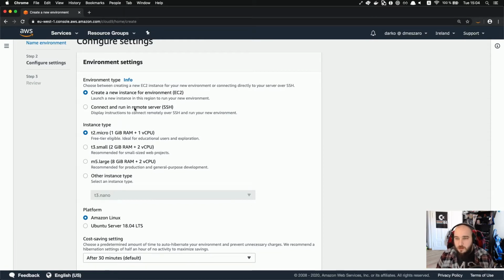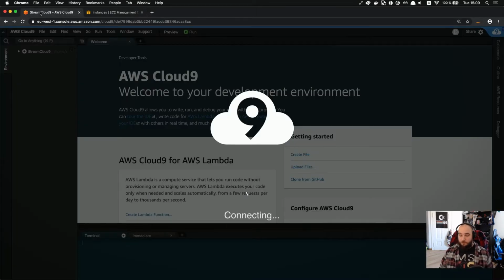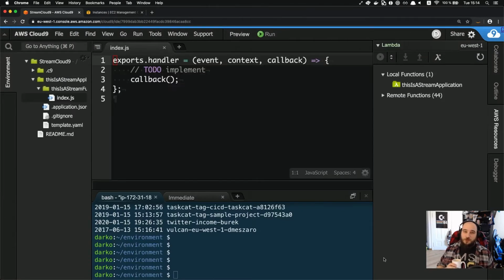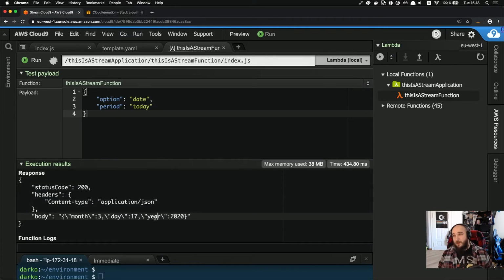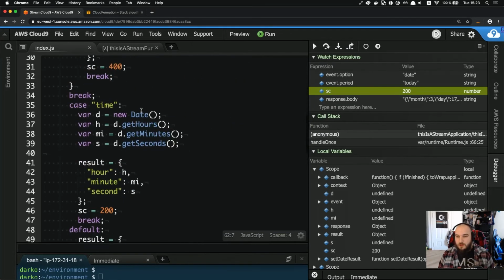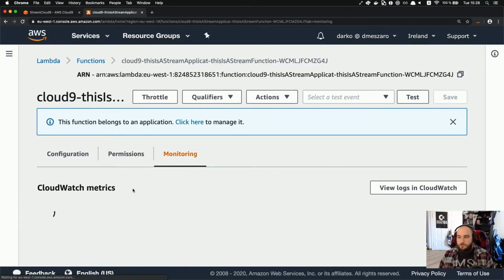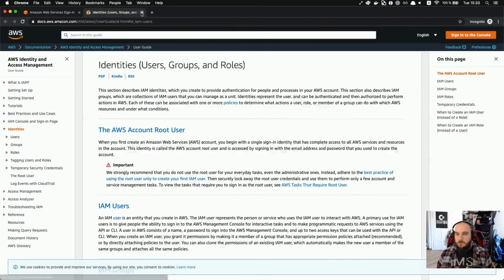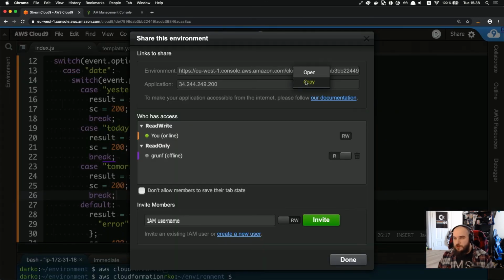Operating Lambda Functions with AWS Cloud9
In this stream I play around with AWS Cloud9. We create lambdas, test them, debug them - and finally! Deploy them! Also a cool feature that we can use in Cloud9 is the ability to share environments for Pair programming!